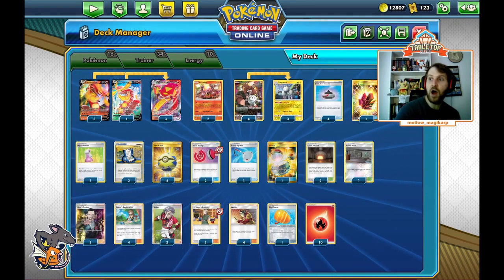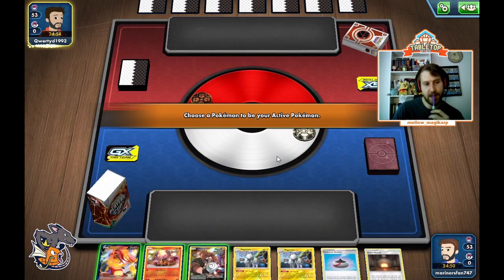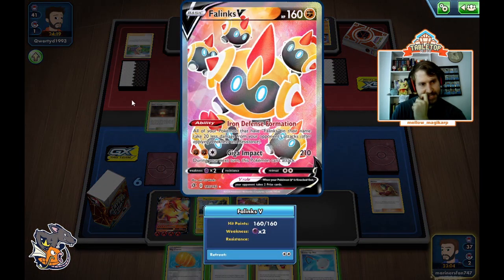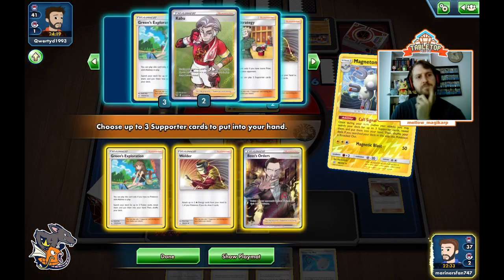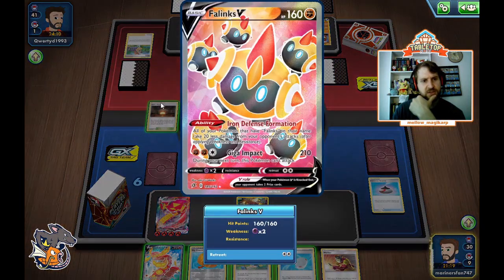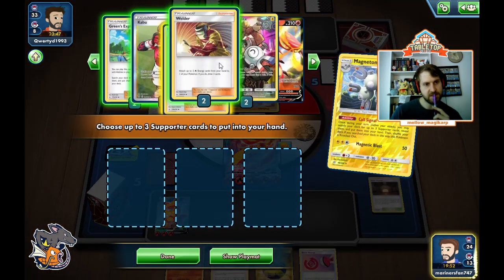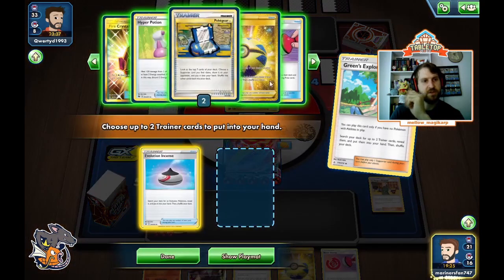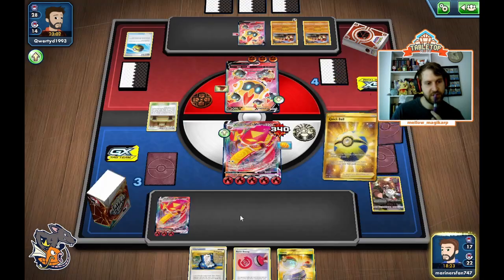Centiton PTCGO Gameplay (Centiskorch VMax/Magneton)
PTCGO Gameplay with explanations of my plays and choices!  Hopefully it showcases the deck nicely and gives you an idea how to play it.